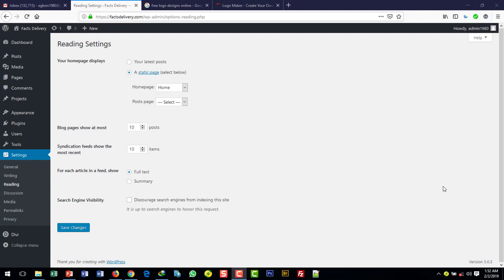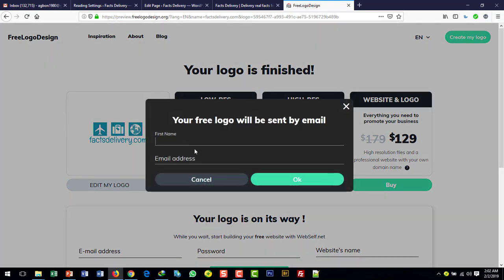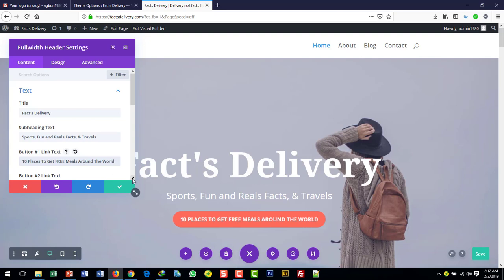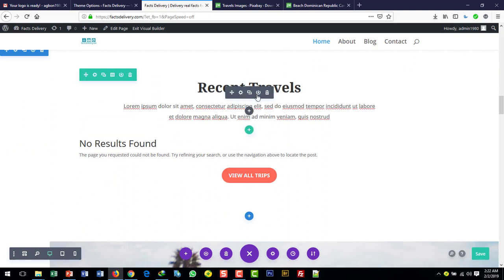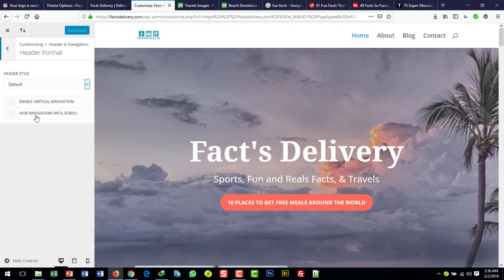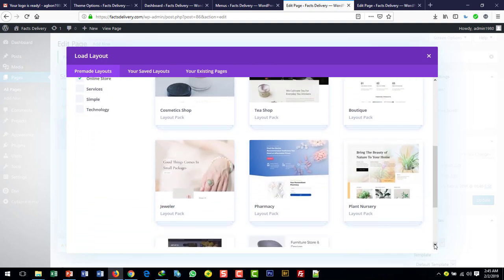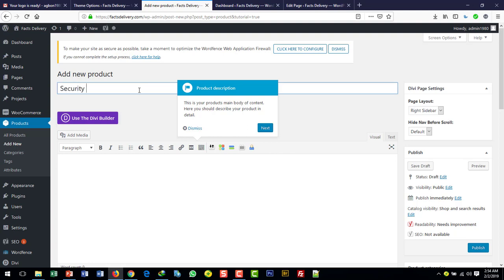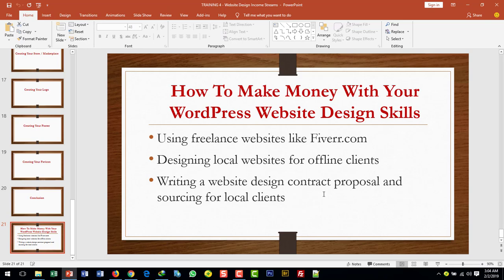Video 4 Configuring Your WordPress Website Part 2